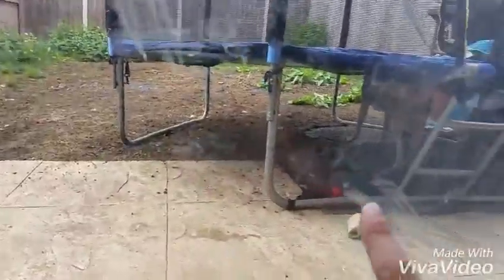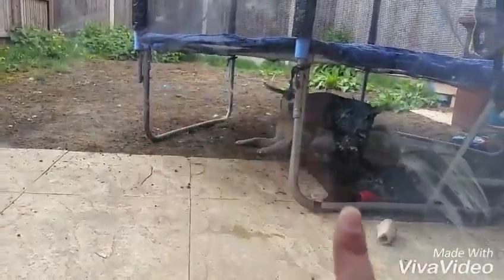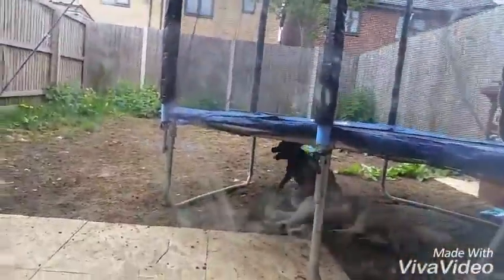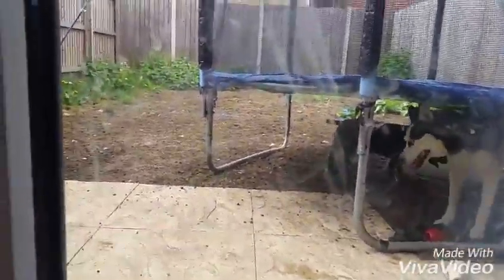Life With A Siberian Husky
This is just the tip of the iceberg.. So I'm back and hopefully making more videos for you guys to see just how fun owning a husky is. .